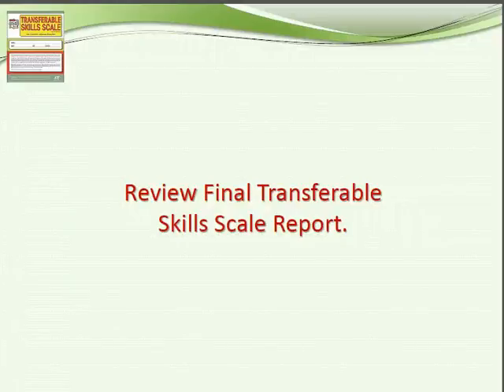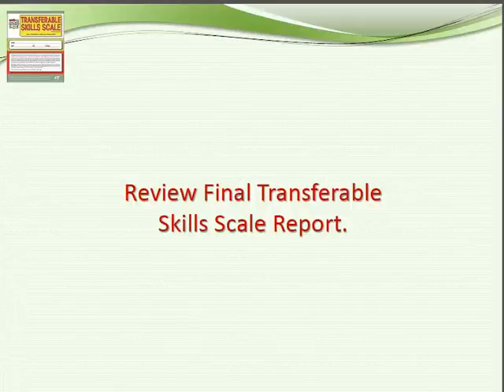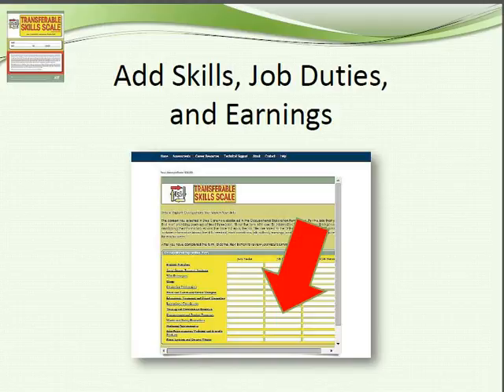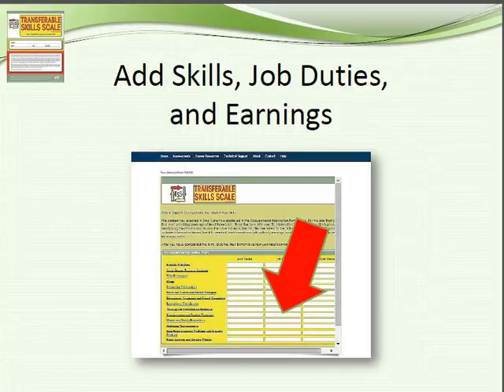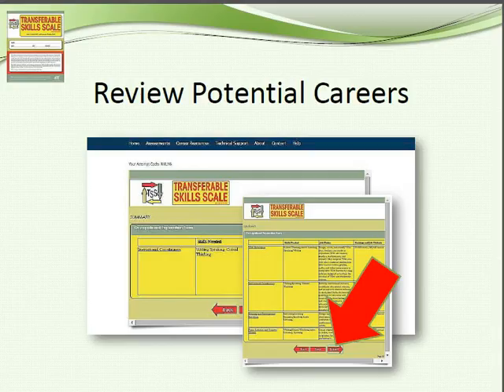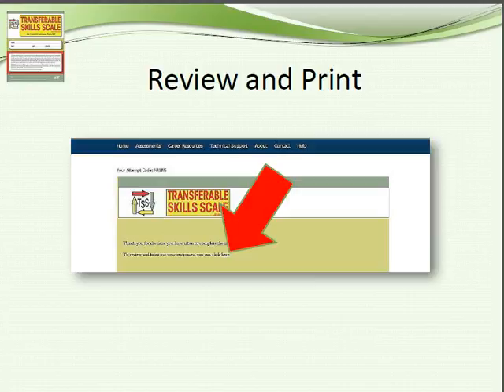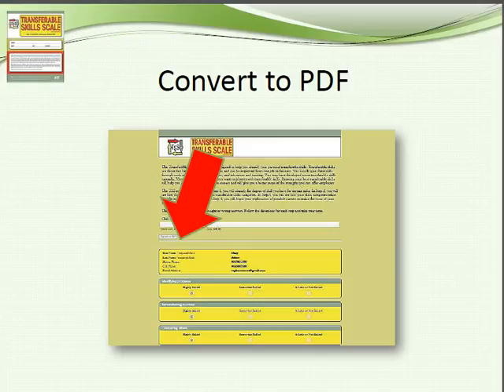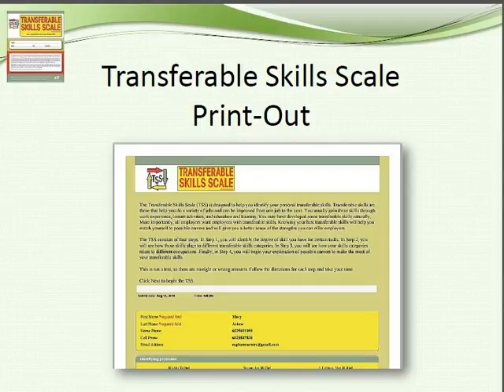Generate final Transferable Skills Scale report.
Add skills, job duties, and earnings.  Review potential careers. Print Transferable Skills Scale report.